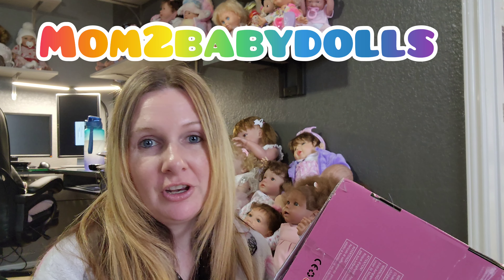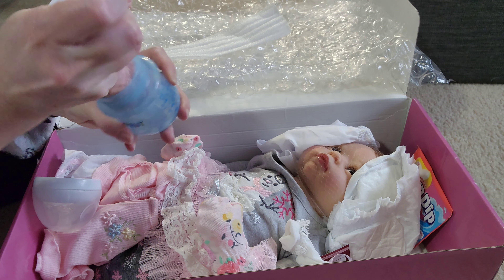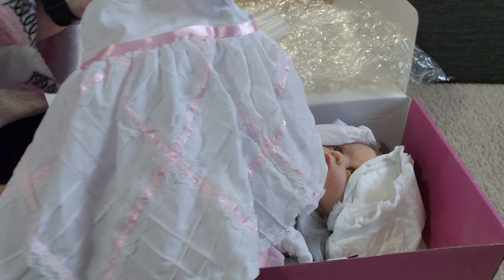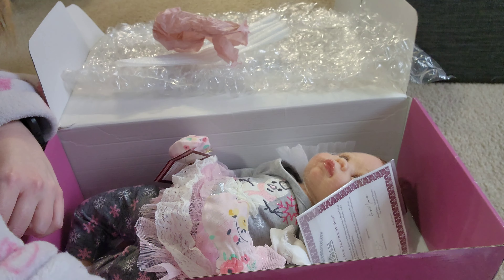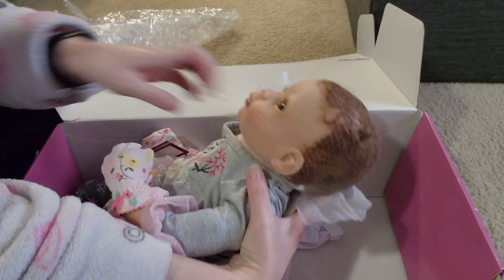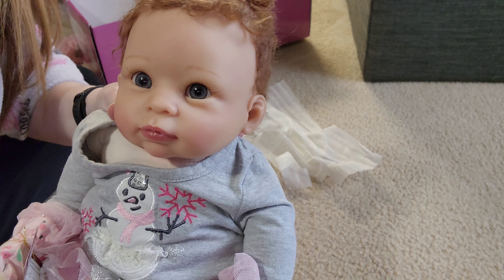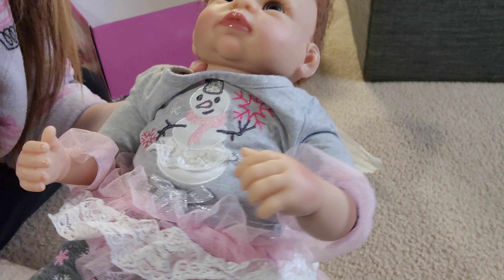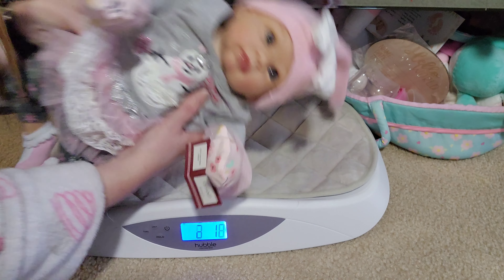New Ashton Drake Baby Girl Doll Box Opening - A Gift From A Friend! 😍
Today we have a box opening of a new Ashton Drake Baby Girl Doll and this was a gift from my dear friend Aliyah, @CollectorNotHoarder ! Thank you so much sweetie! I just love her!